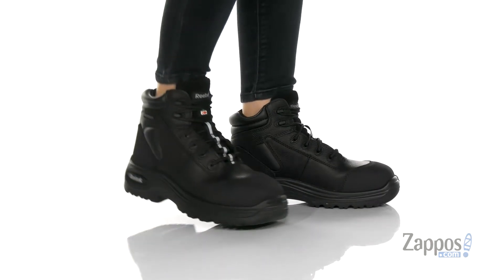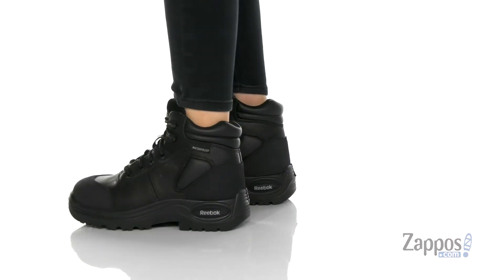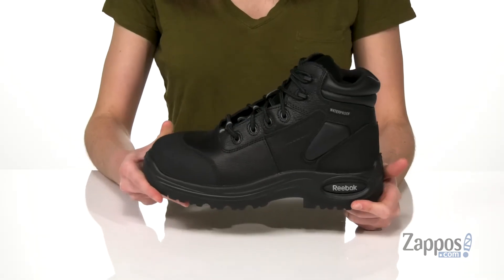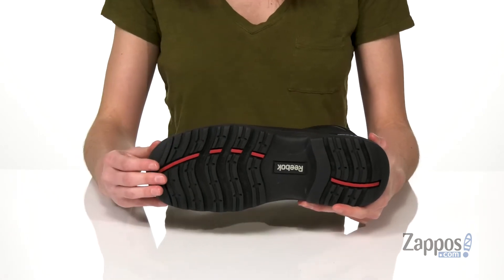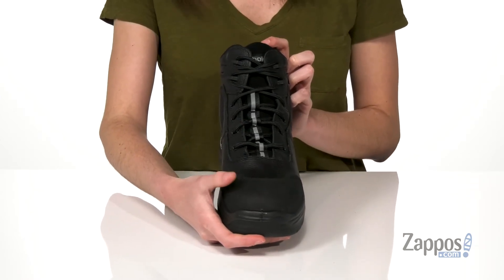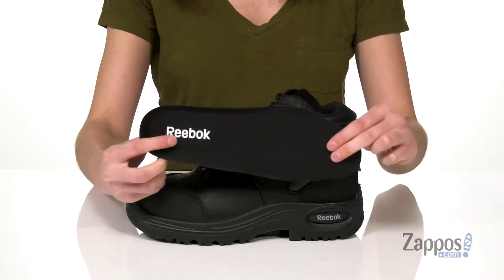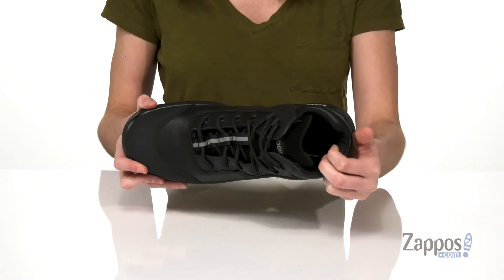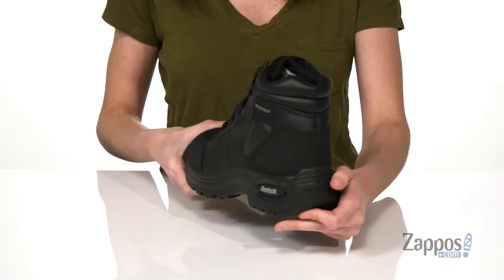Reebok Work Trainex 6" Waterproof Puncture Resistant Sport Boot SKU: 9466093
Protect yourself on hazardous job sites with the supportive cushioning, impact protection, and puncture resistance of the Reebok&reg; Work Trainex work boots.
Metal-free, comp-toe work boots in a sport-inspired design.
CSA green triangle patch-rated for impact protection and puncture-resistant midsole.
Leather uppers with waterproof membrane and moisture-wicking, nylon mesh lining.
Abrasion-resistant heel and toe guards.
Cushioned collar and tongue with lace-up closure.
EVA cushion removable footbed with sponge rubber heel wedge for supportive comfort.
Polyurethane cushion midsole and airbag in heel.
Aircom&trade; Air Comfort Technology for lasting breathability.
Direct attached Athlite traction rubber outsole with 90&#176; heel for durable wear and reliable traction.
ASTM F2413 and Electrical Hazard Protection.
Imported.